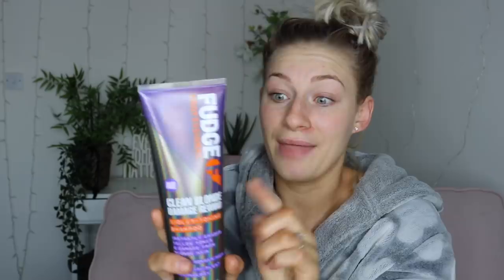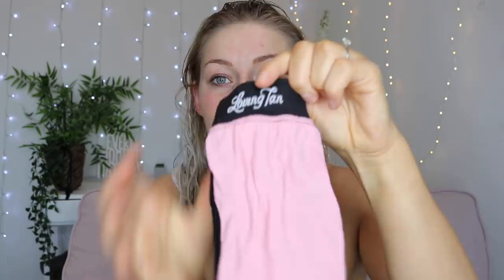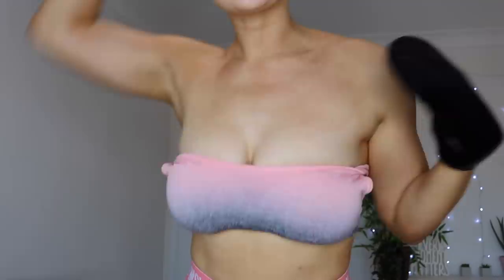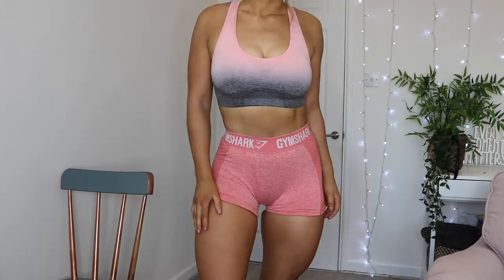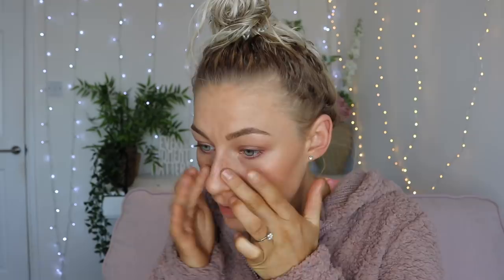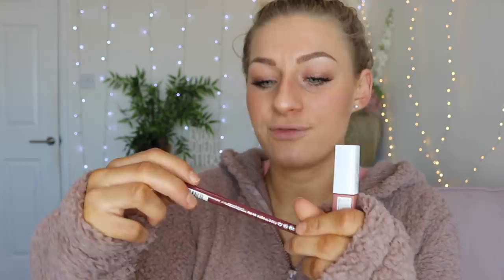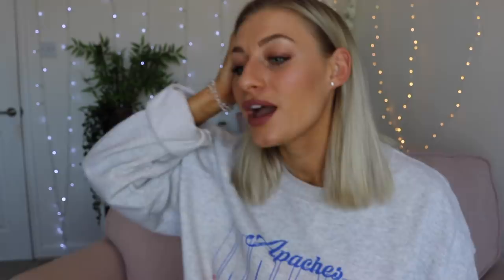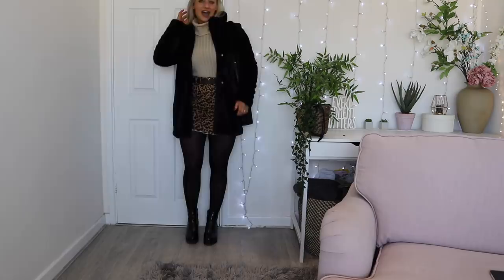ULTIMATE *REALISTIC* GRWM | DIY HAIR CUT, TAN, NAILS, MAKE UP...